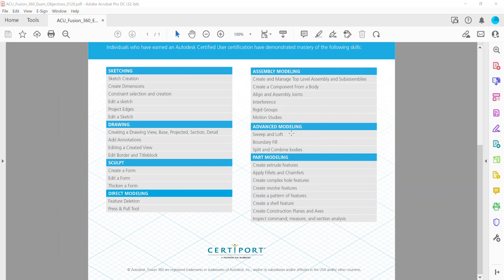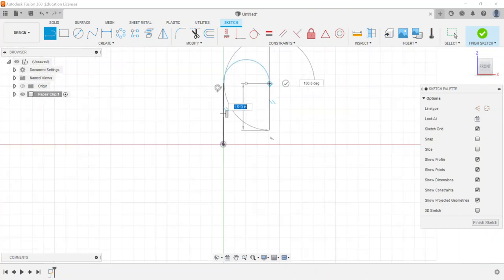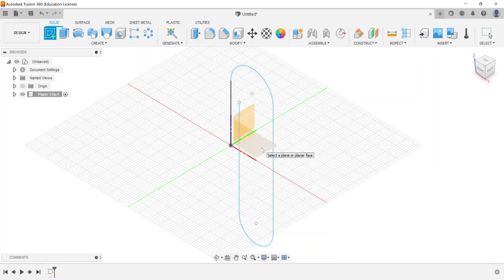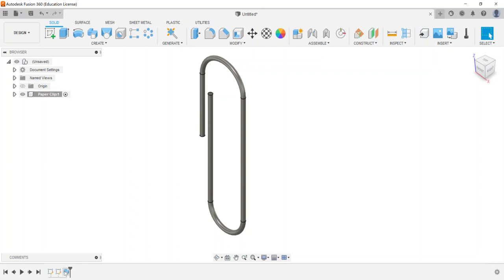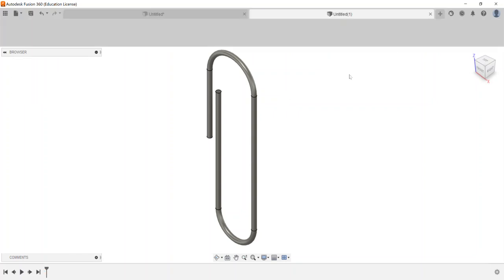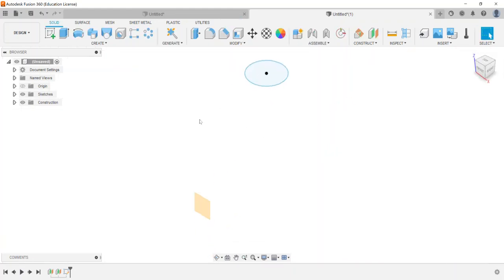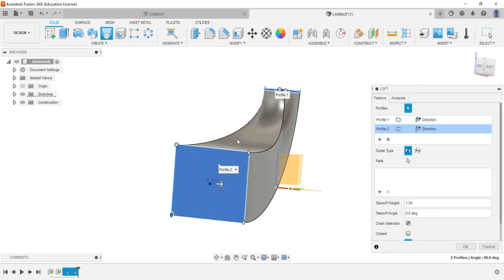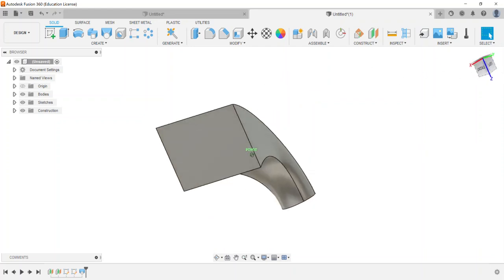Advanced Modeling - Sweep and Loft